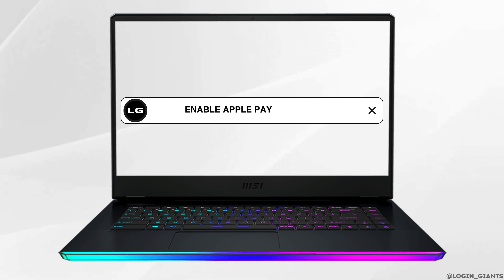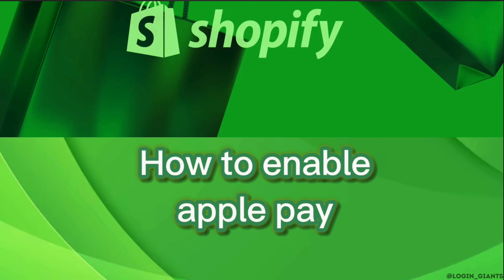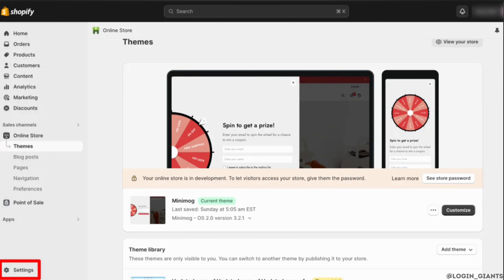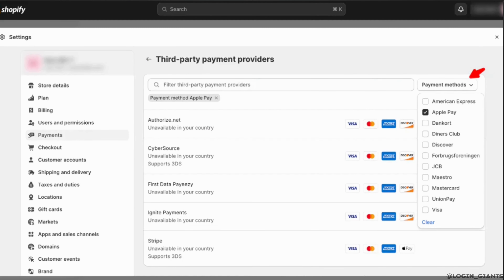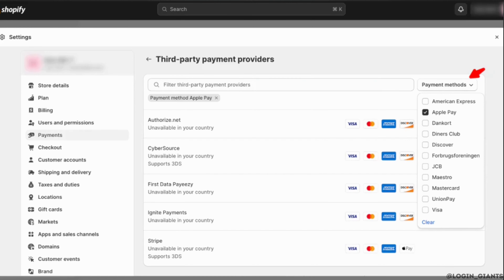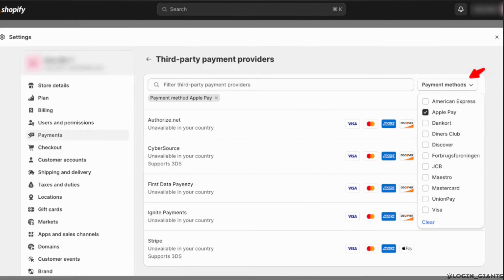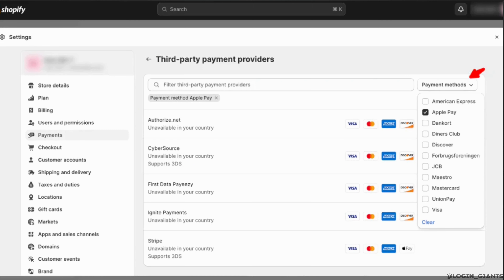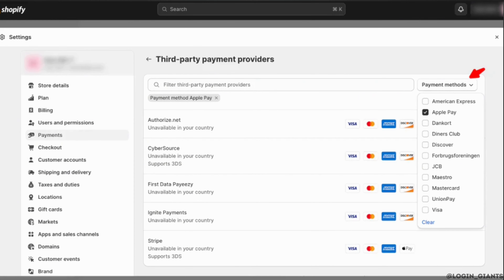How to Enable Apple Pay in Shopify Payments 2024 (Quick & Easy)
💳🍏 Enabling Apple Pay in Shopify Payments: 2024 Guide

Ready to offer Apple Pay as a payment option in your Shopify store? Our quick and easy guide provides step-by-step instructions on how to enable Apple Pay in Shopify Payments in 2024. Follow these steps to enhance the checkout experience for your customers and streamline their payment process.

In this tutorial:
0:00 - Introduction
0:05 - How to Enable Apple Pay in Shopify Payments 2024 (Quick & Easy)

Follow our guide to seamlessly integrate Apple Pay into your Shopify store using Shopify Payments, providing a convenient and secure payment option for your customers.